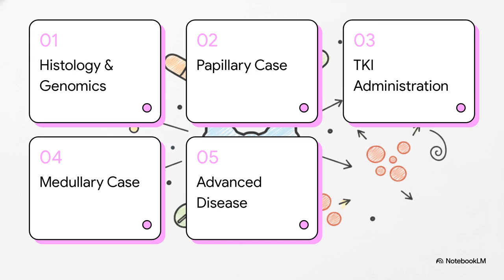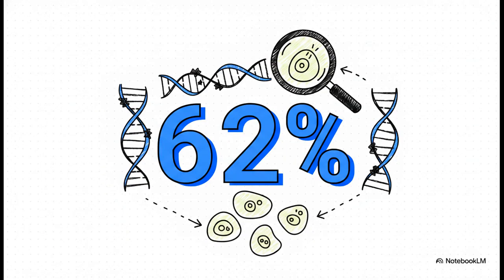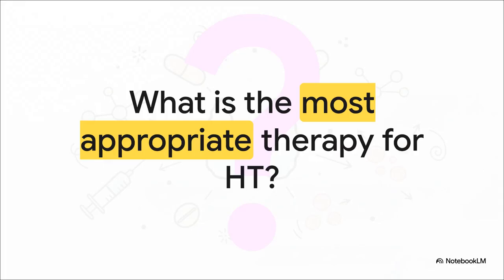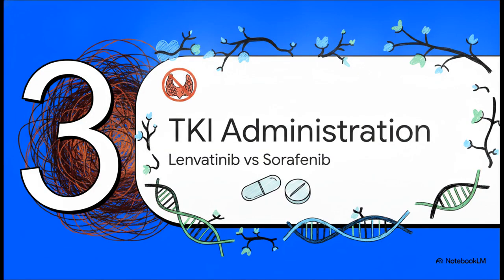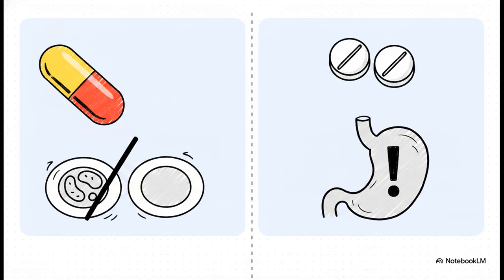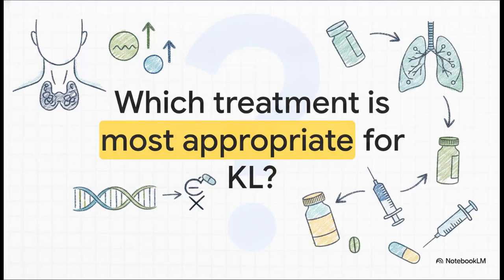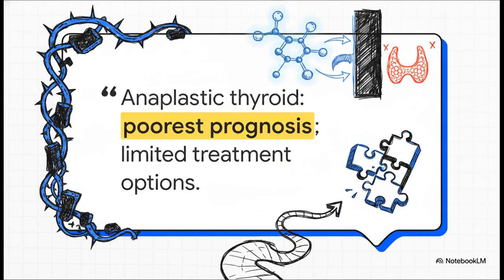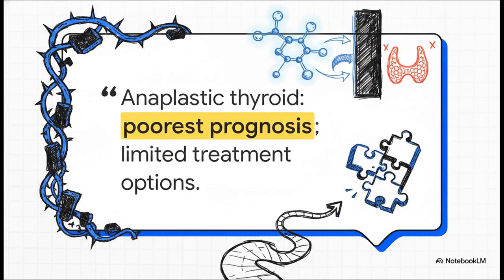Thyroid Cancer Review: High Yield BCOP Exam Review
BOARD CERTIFIED IN ONCOLOGY PHARMACY (BCOP) EXAM STUDY GUIDE (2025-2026)